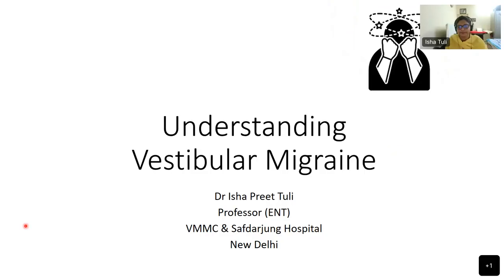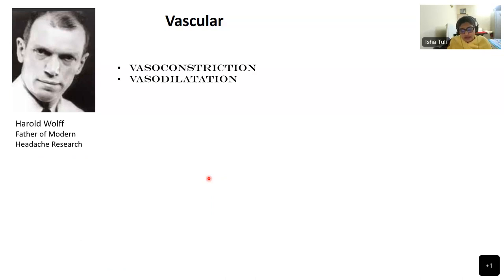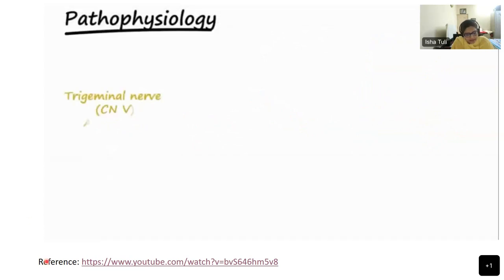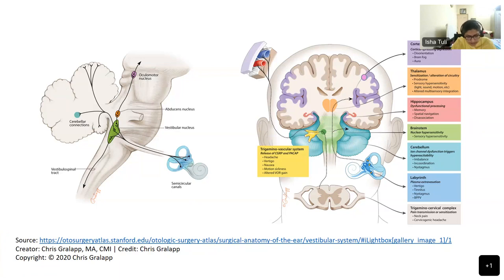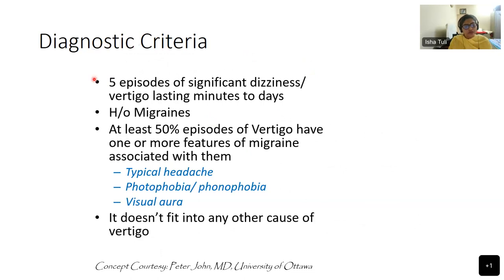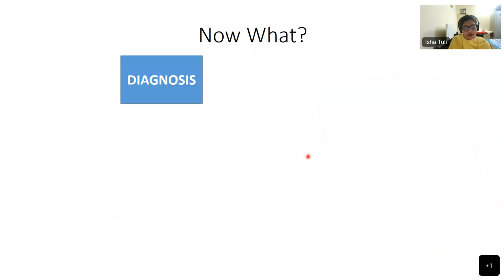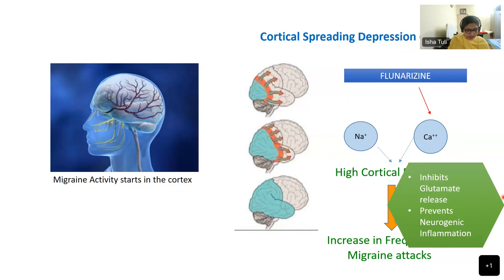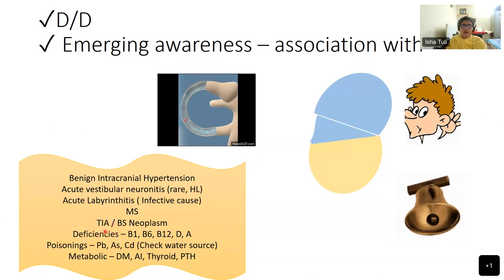Vestibular migraine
NBEMS Otorhinolaryngology Webinar: Vestibular migraine
Date: 07/10/2022
By: Dr Isha Tuli